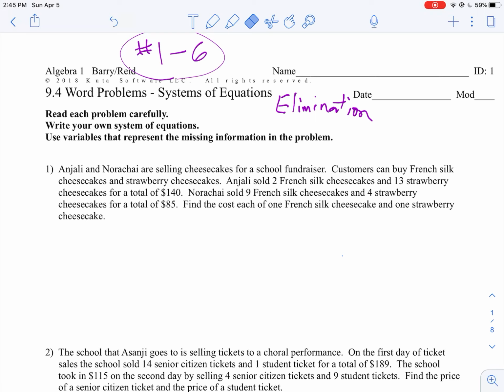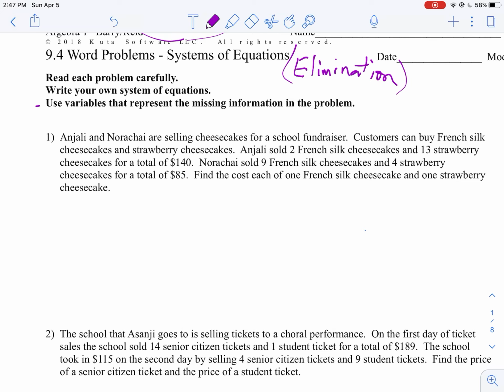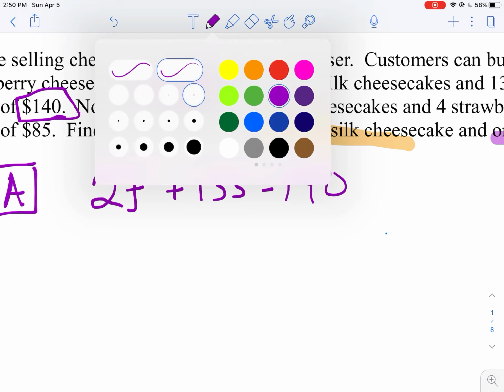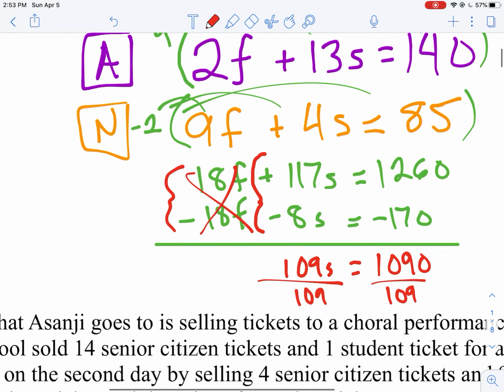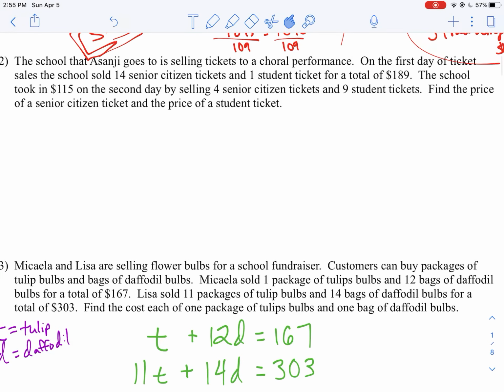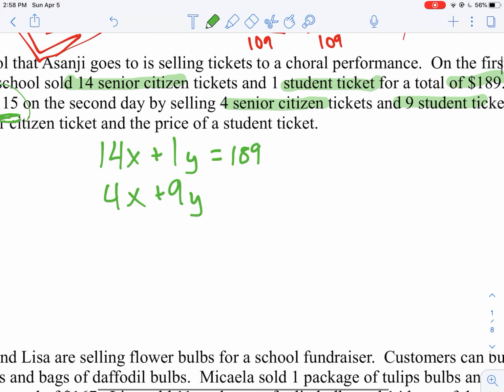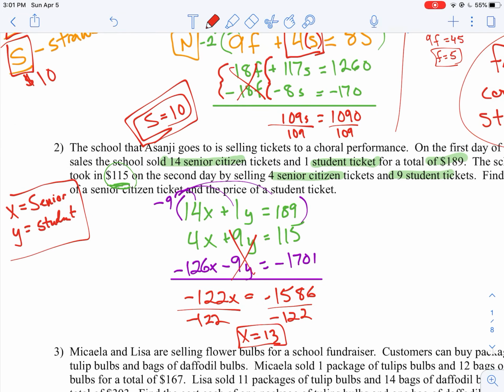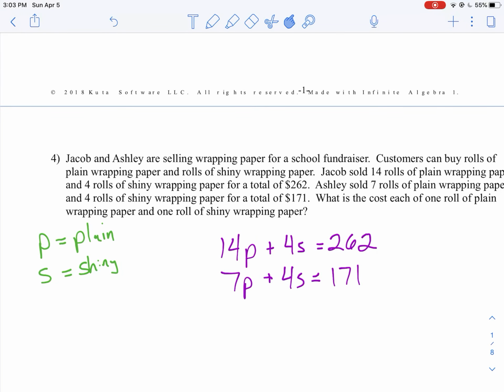Notes 9.4 - Systems of equations word problems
Mr. Reid’s notes on solving systems of equations word problems.